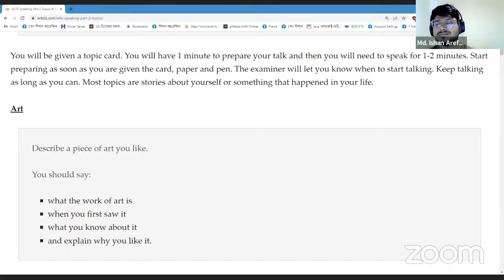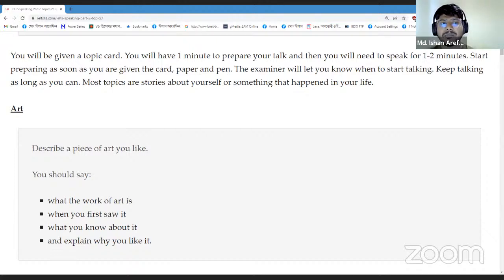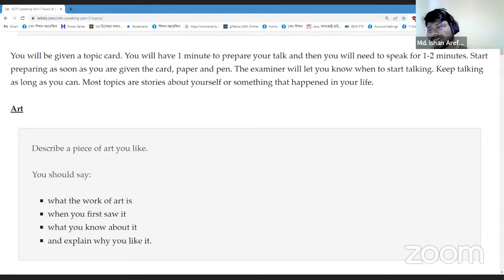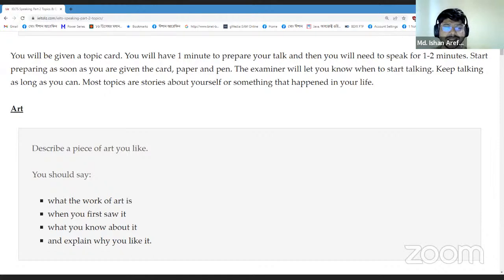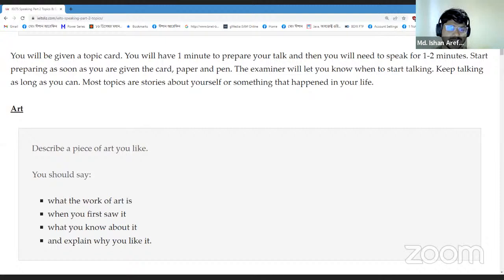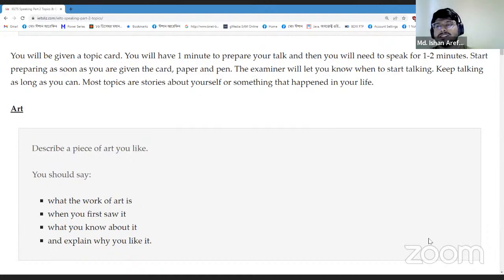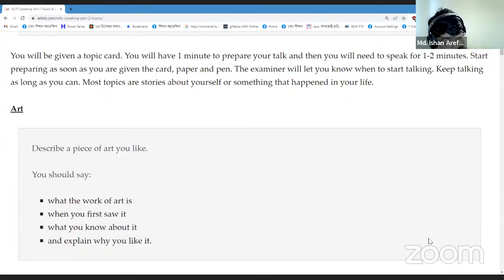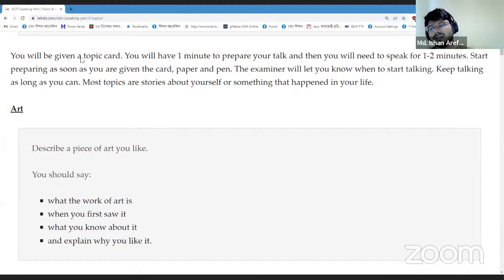FREE ONLINE IELTS 29th class(9 am UK time or 2pm BD time)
Do you want Hassle Free Education and our team to support you and your education? See if you qualify and become one of our clients TODAY!! 🎉

Phone number:
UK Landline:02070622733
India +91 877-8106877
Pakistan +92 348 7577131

With the right mentor and team by your side, you can grow so much faster. Hassle Free Education recently helped thousands of students with Level 3 and University courses . More and more people are applying to get our help. Get in now with the link above.

✅ University Courses
✅ Higher National Diploma
✅ Level-3
✅ IELTS (40 CLASSES FOR FREE)

👉🏽We cover London, Manchester, Birmingham, Leeds and Milton Keynes.

Phone number:
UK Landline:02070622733